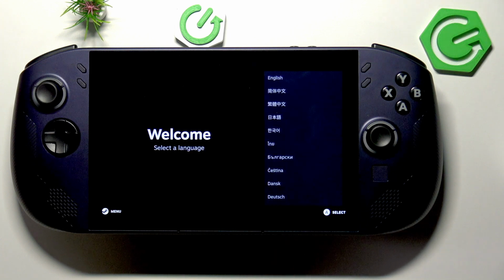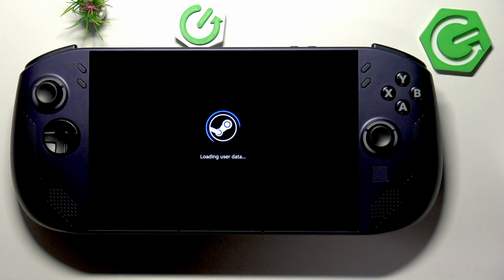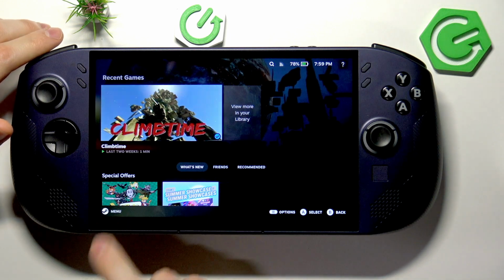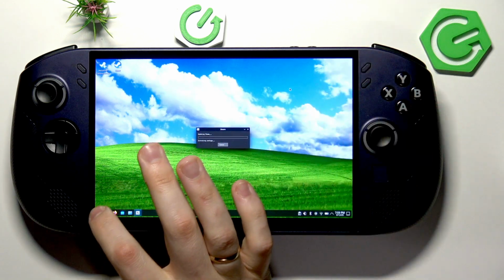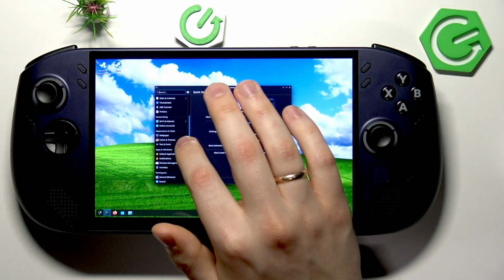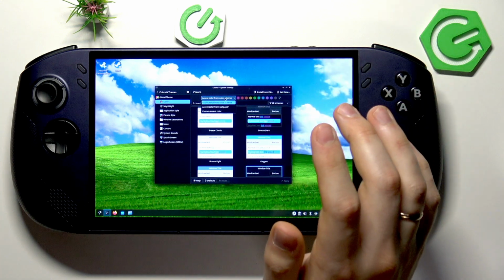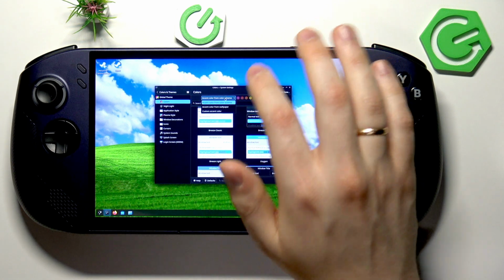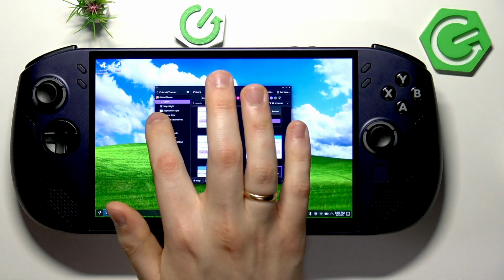LENOVO Legion GO S – How to Change Accent Colors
If you want to personalize your LENOVO Legion GO S, changing the accent colors is a great way to make your device look unique and match your style. In this video, we show you step-by-step how to change accent colors on the LENOVO Legion GO S. You’ll learn how to access the desktop environment, navigate to the system settings, and select your preferred accent color. Whether you want to use a color from your current theme or set a custom accent color, this guide will help you easily update the look of your LENOVO Legion GO S. Follow along to make your device truly yours.

How to change accent colors on LENOVO Legion GO S?
Where are the color settings on LENOVO Legion GO S?
How to set a custom accent color on LENOVO Legion GO S?

0:00 Introduction
0:07 Accessing the device and desktop environment
0:19 Switching to desktop mode via Steam menu
0:31 Opening system settings
0:50 Navigating to colors and themes
0:58 Selecting and applying accent color
1:18 Setting a custom accent color
1:23 Final result and closing